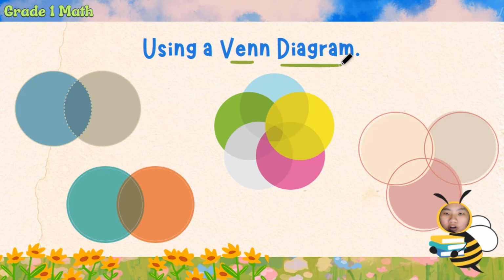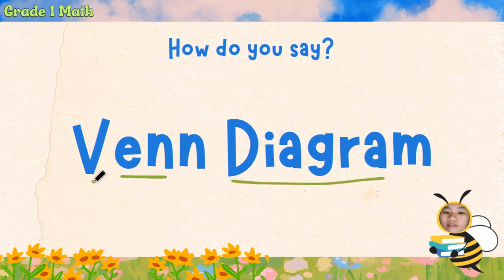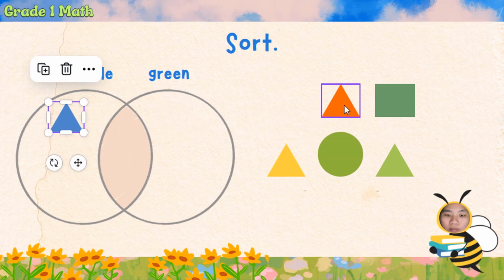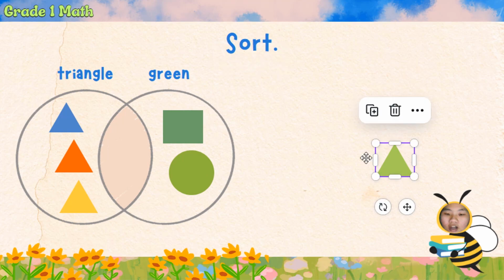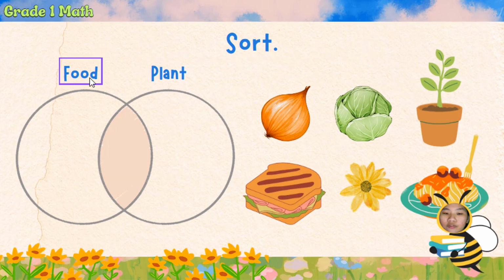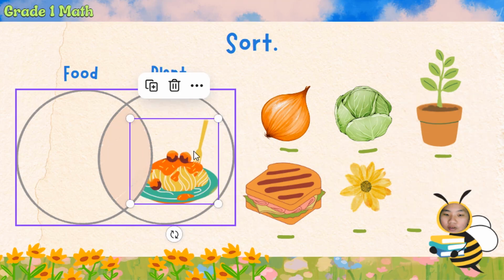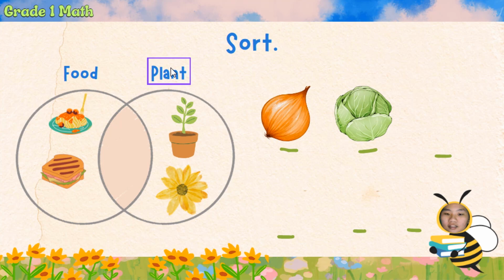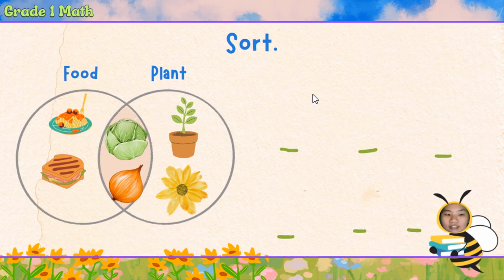Tinateach Grade 1 Mathematics Lesson 42 : Sort and Filter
The focus of this lesson is the Venn Diagram, do you know what it is? It's one of the most popular ways to compare objects and information. You can use it for as many groups of objects you want, but it does get a little bit complicated.